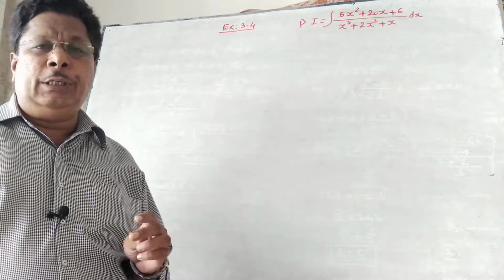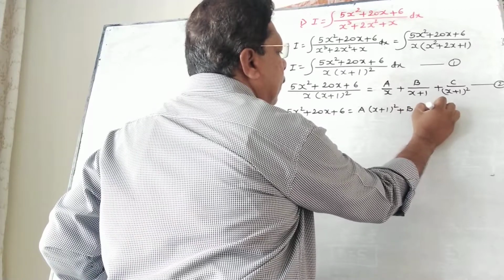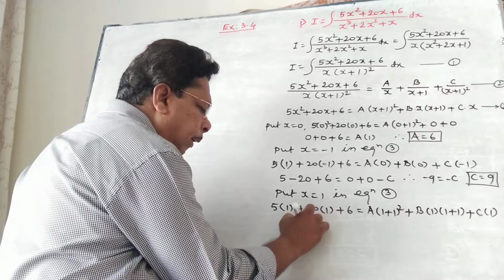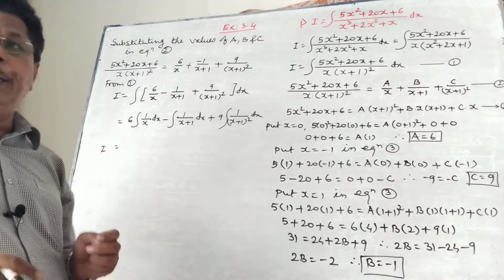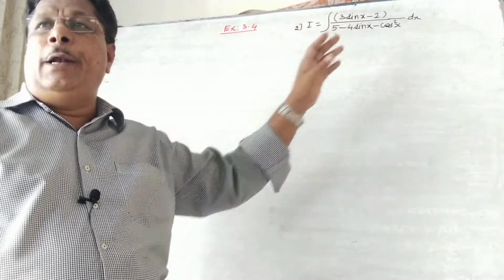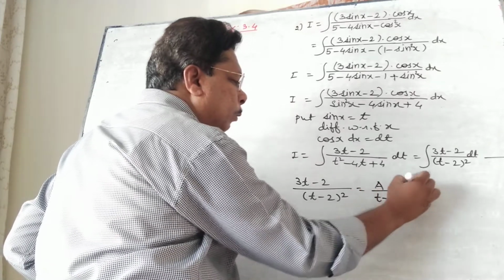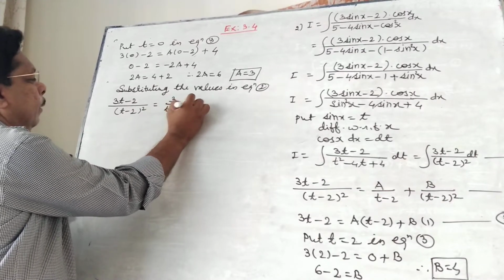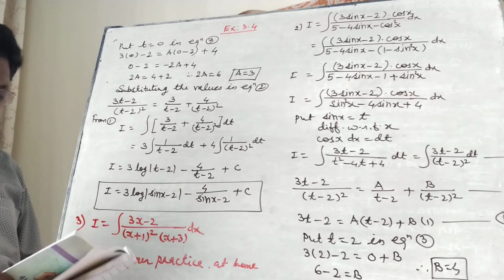Indefinite Integration --Part 25 Ex. 3.4 (HSC Maths 2)